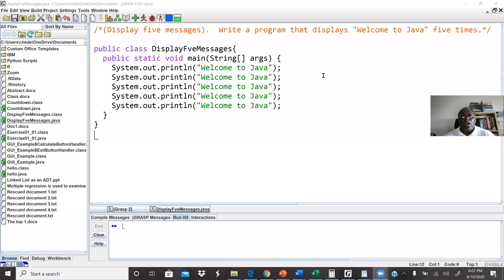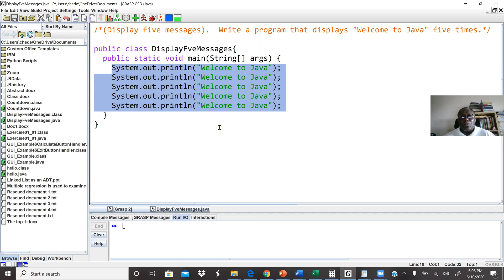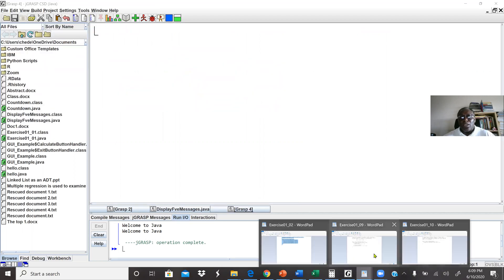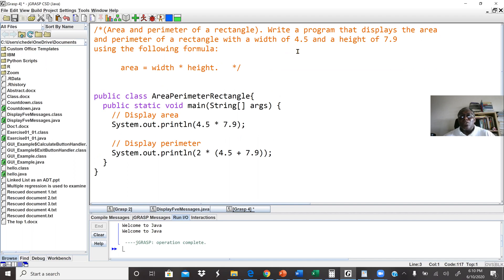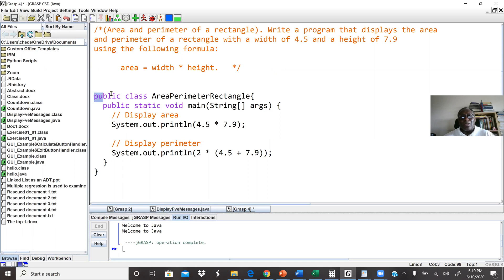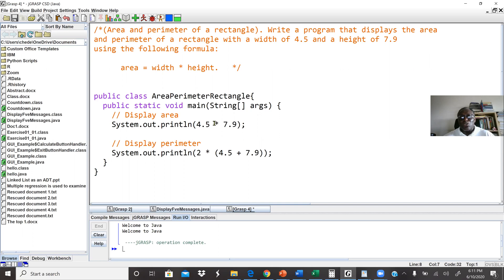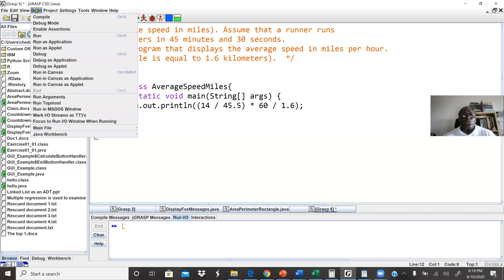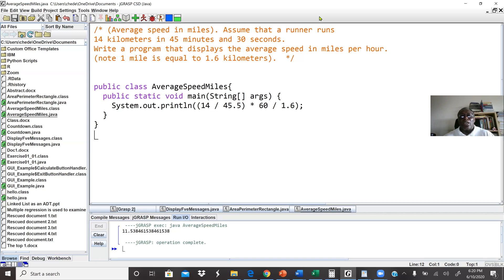Java Lab Work 1 - 2 Java Code to display message, formula expression and values on the screen